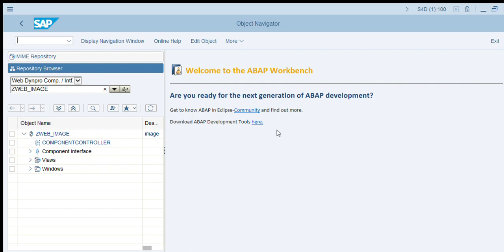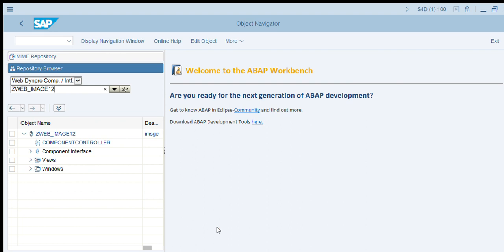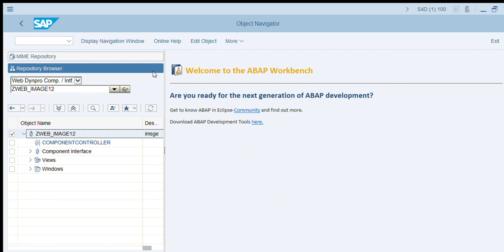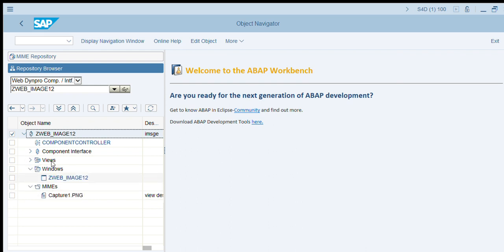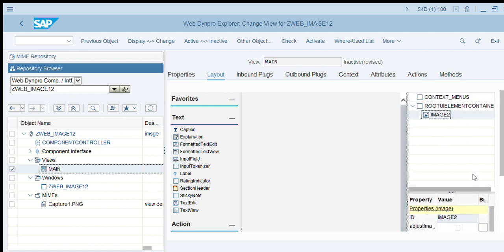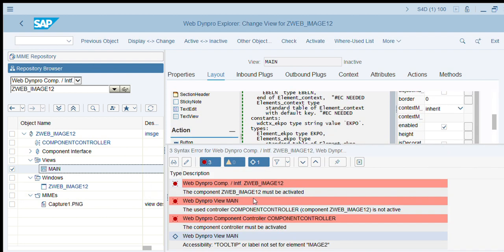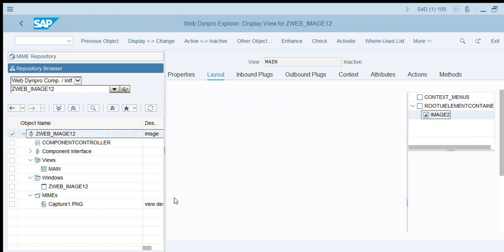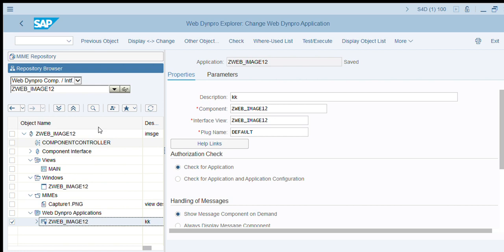inserting Image in webdynpro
inserting image in webdynpro component.